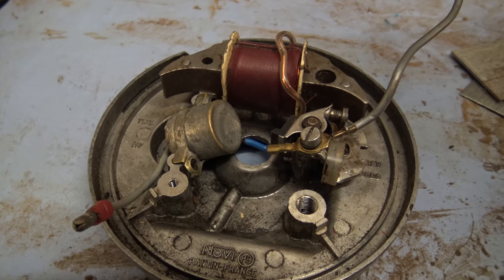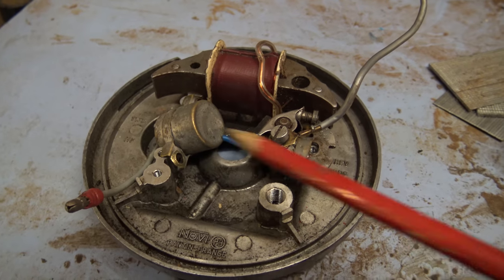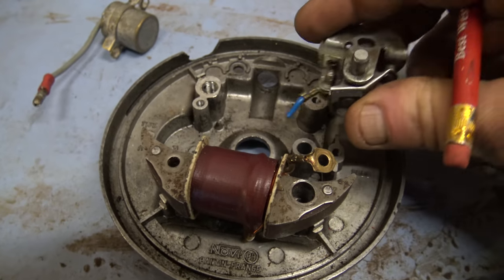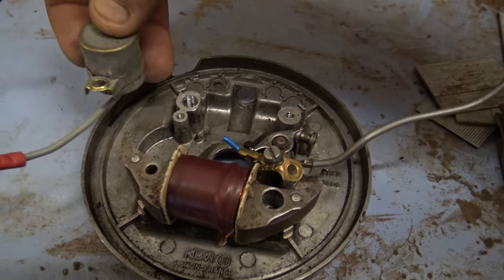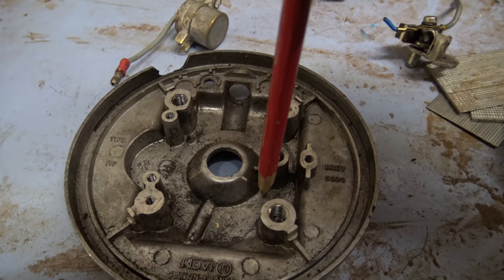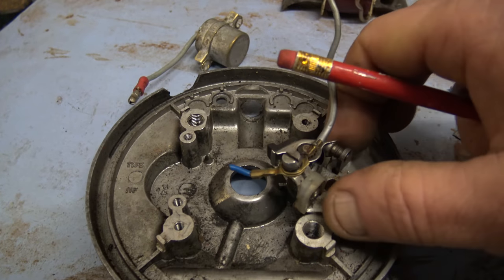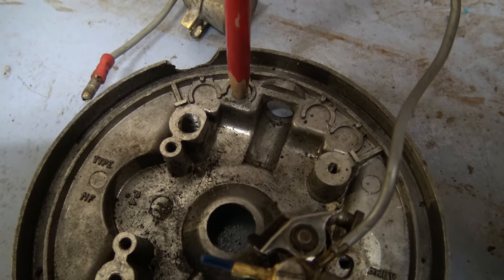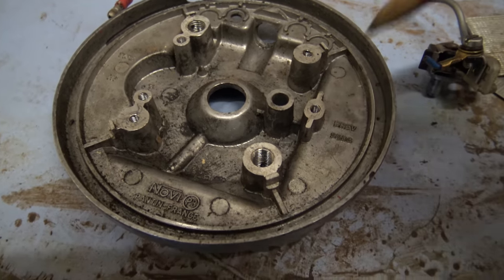(4k) Mobylette AV48 Convert to external ignition coil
My name is Sean and I have over 3,500 subscribers over 2.1 million views
and over 1000 videos
   Steam train and other railway videos and other videos filmed using my Sony FDR-AX33 4K also the Panasonic FullHD HC X920 3mos camcorder  and I use Sony Vegas pro to render and edit my films.
My videos are all free to watch on YouTube. Please feel free to browse my videos mainline steam trains from Isle of Mann and England, Steam railways in Wales and other railway related videos including steam trains from Poland, Australia, Italy and France Czech Republic, Sicily. East Somerset Rail, East Somerset Railway,